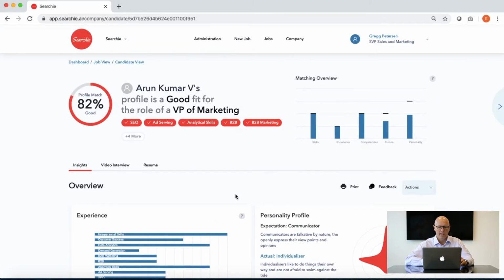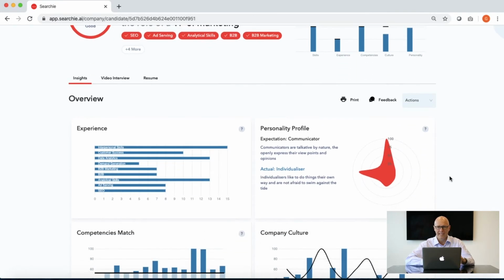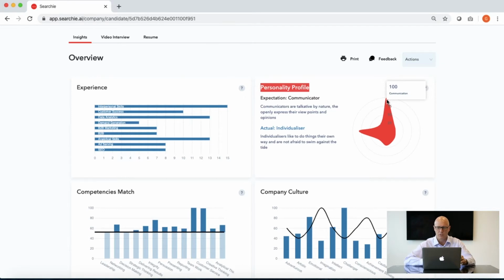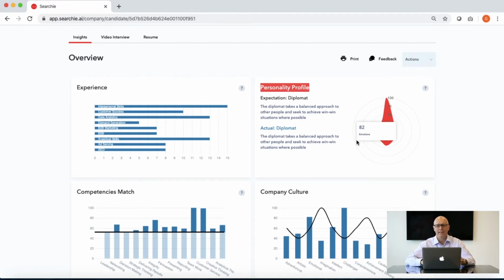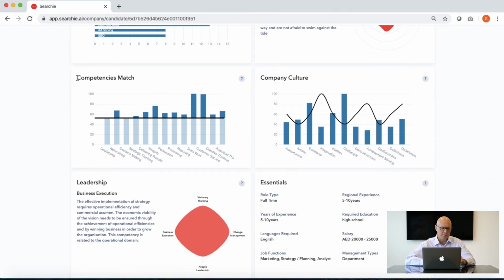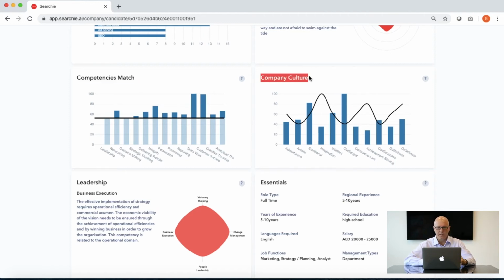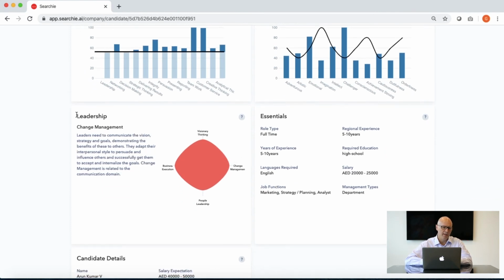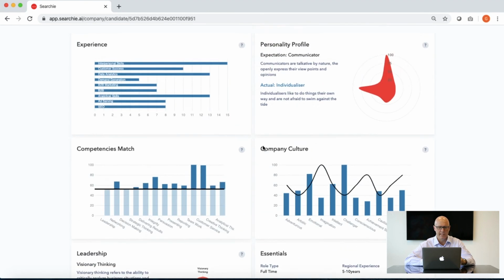How to Review Candidates Insights